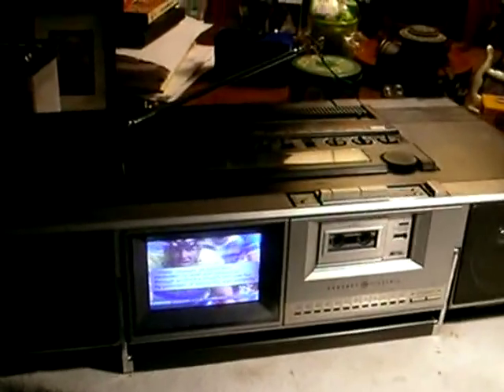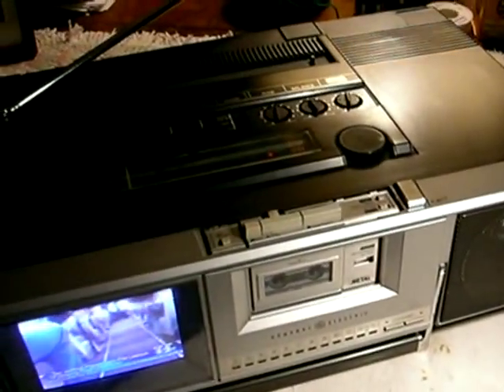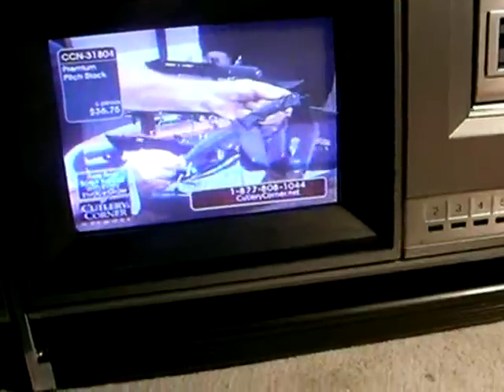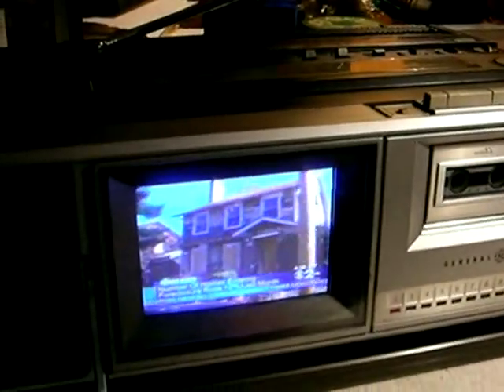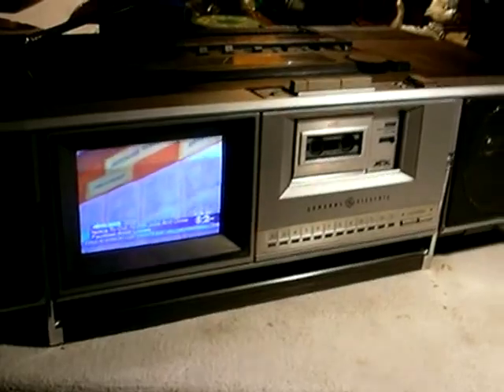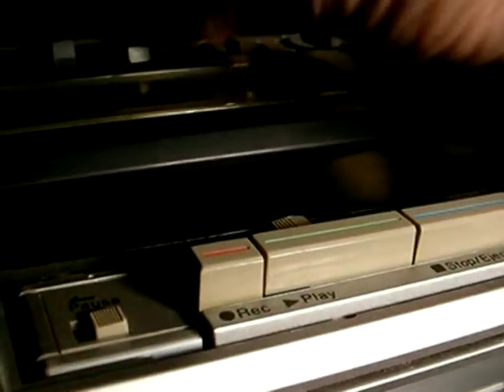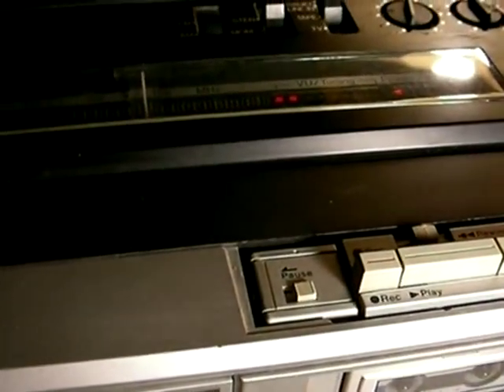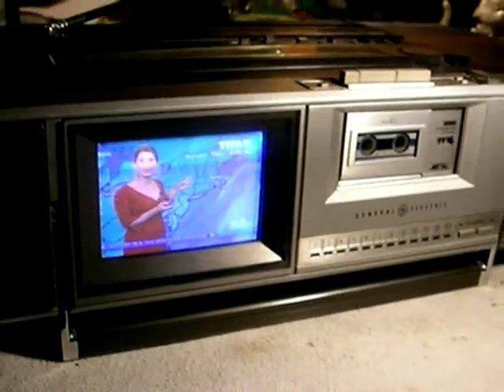1982 General Electric Color TV Stereo Micro cassette AM FM boombox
A real nice 1982 GE boombox with a 4 inch color TV, stereo removable micro cassette recorder, and am fm stereo radio. A great performer. Made by Sharp in Japan.